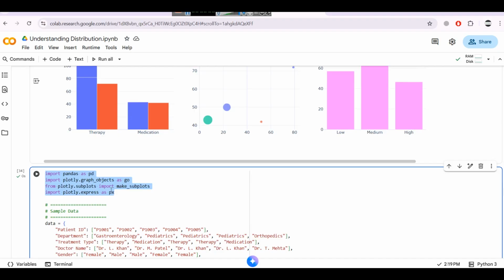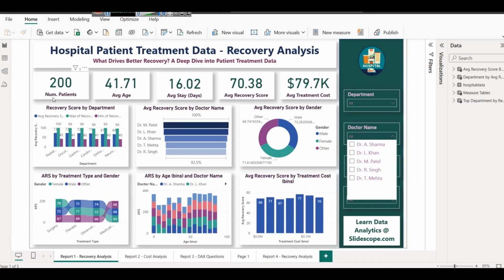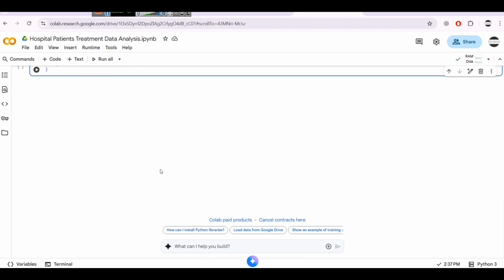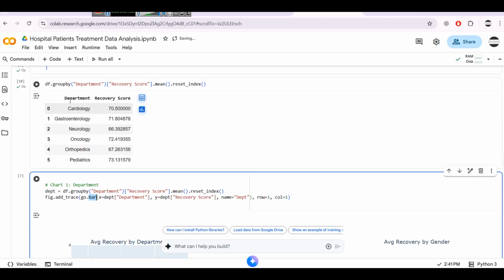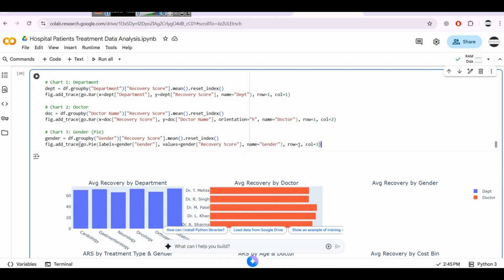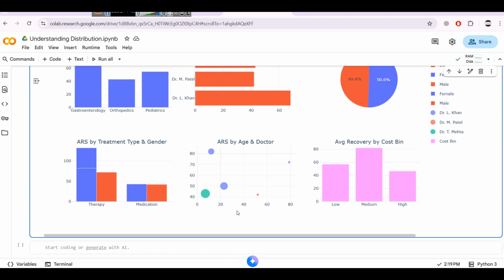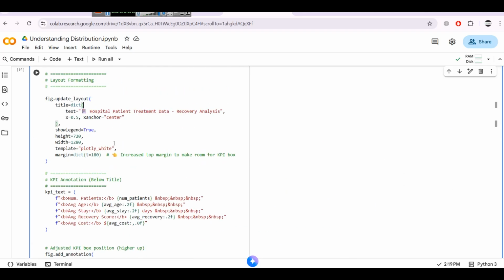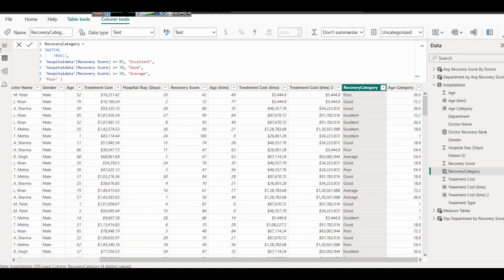Interactive Dashboard with Filters using Python Plotly and Pandas Module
In the age of data-driven decisions, interactive dashboards have become the bridge between complex data and actionable insights. Whether you’re analyzing hospital treatment data, financial performance, or marketing KPIs, dashboards empower users to explore information visually — without deep technical intervention.